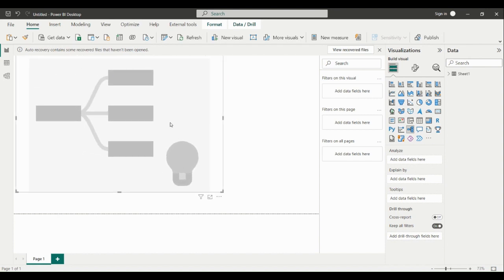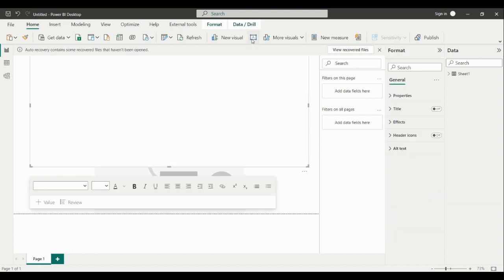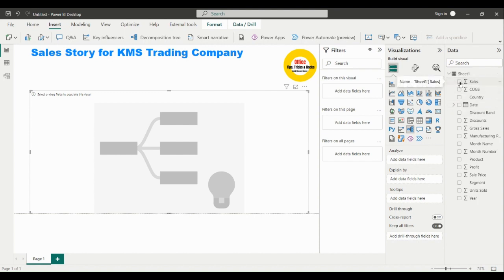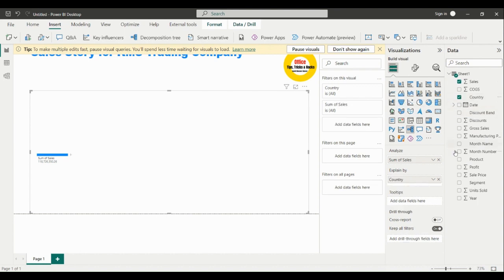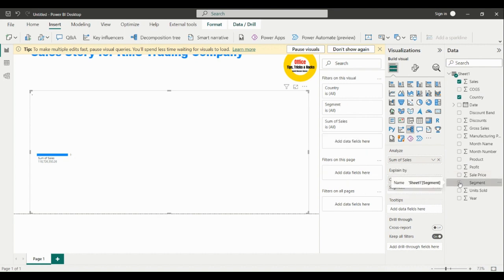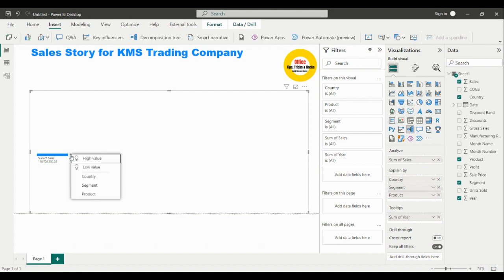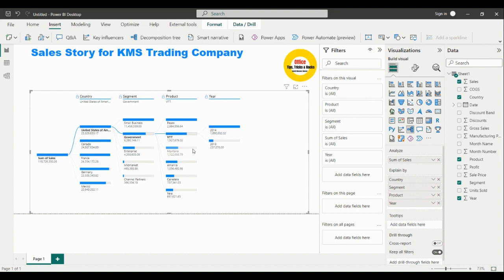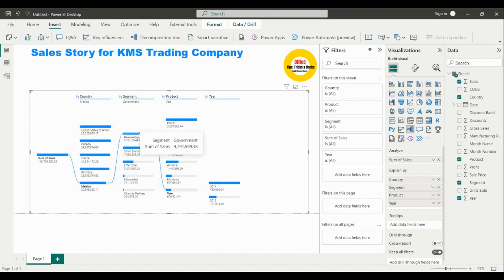How to Make Power BI Decomposition Tree Chart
Step by Step guidelines for making Power BI Decomposition chart in less than 10 Minutes